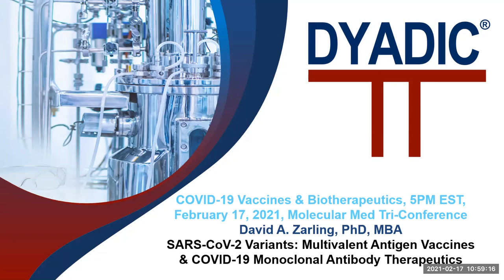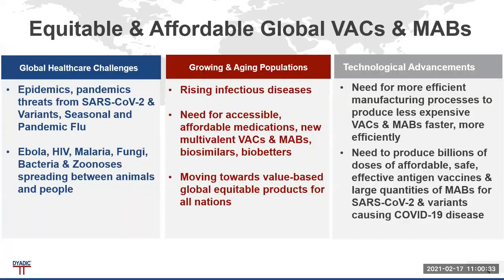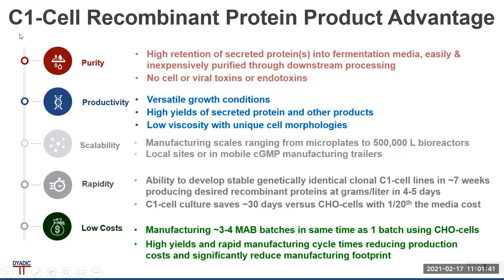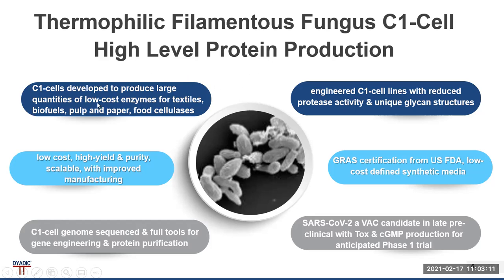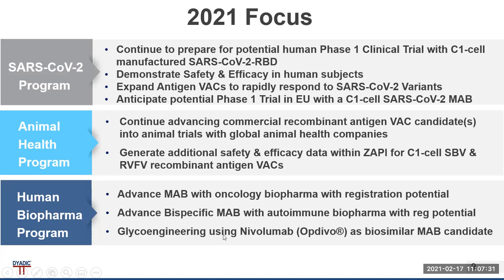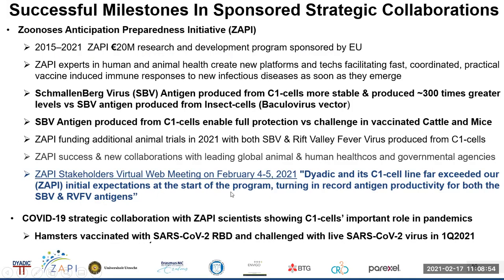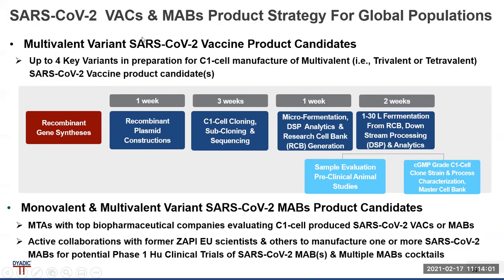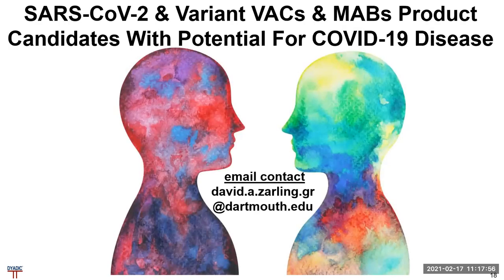28th Int'l Molecular: Med Tri-Con Virtual Conference & Expo"COVID-19 Vaccines & Biotherapeutics"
Presenter: David A. Zarling PhD, MBA"SARS-CoV-2 Variants: MultiValent Antigen Vaccines & COVID-19 Monoclonal Antibody Therapeutics"